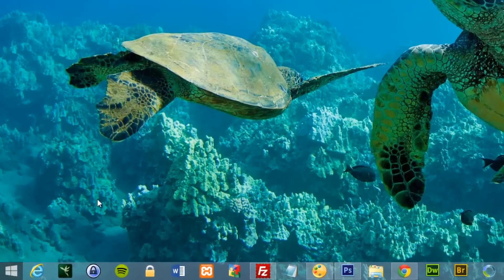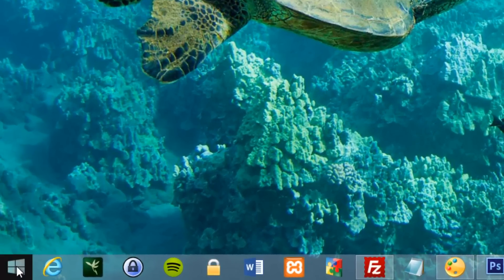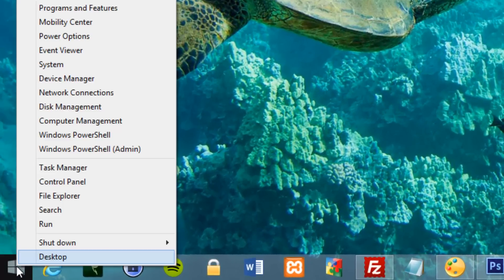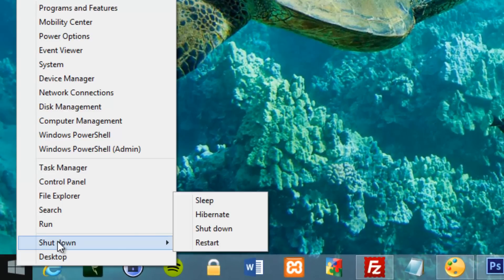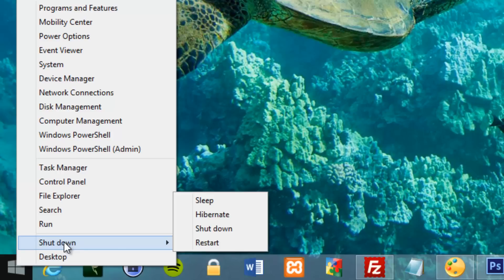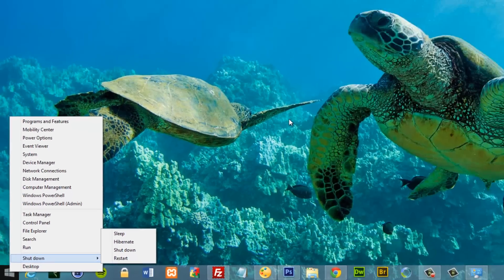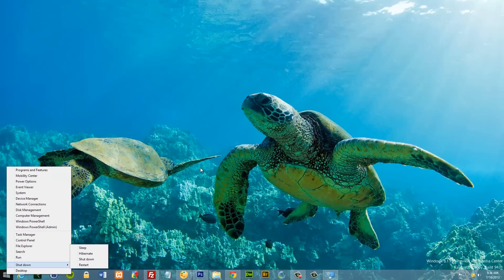How to shutdown Windows 8.1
After Microsoft removed the Start menu in Windows 8, some users are finding a bit difficult to shutdown the operating system. But now in Windows 8.1, Microsoft is adding a second method to shut down, which I believe is the closest experience to previous versions we're going to have.